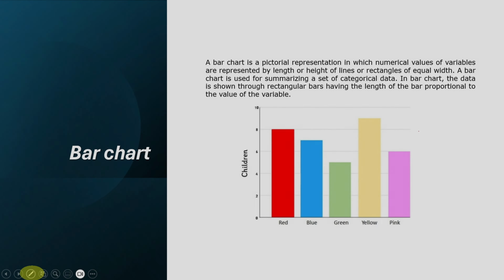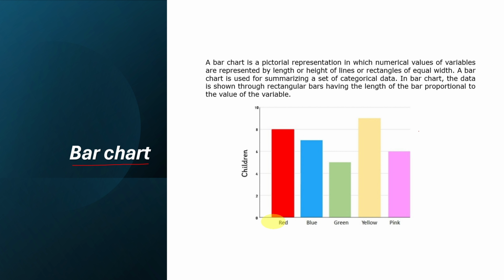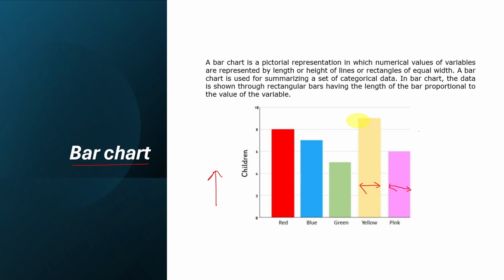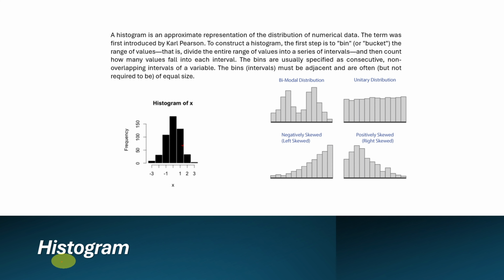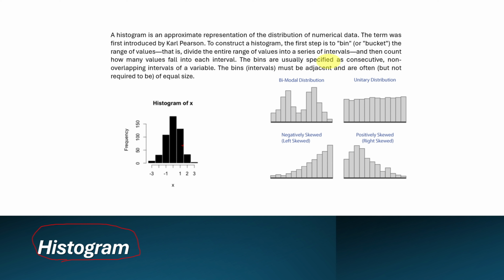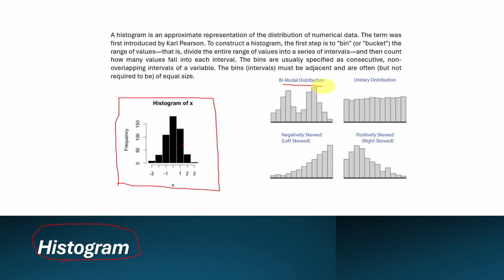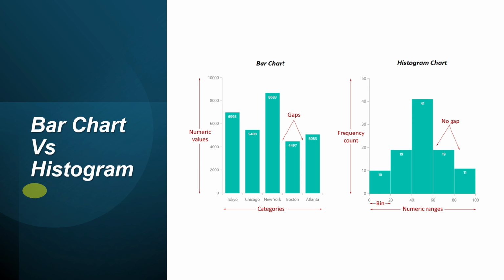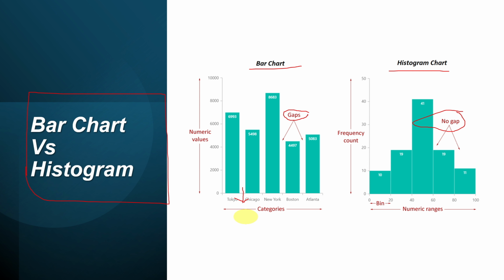Bar Graph VS Histogram Definition Working and differences